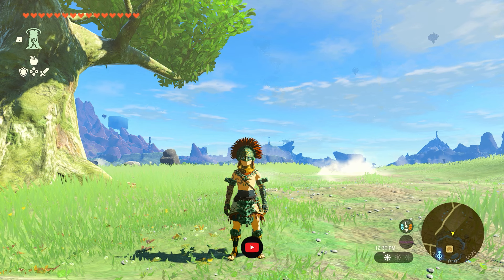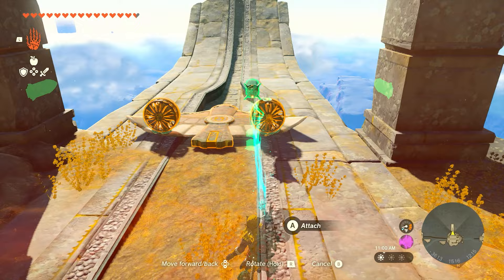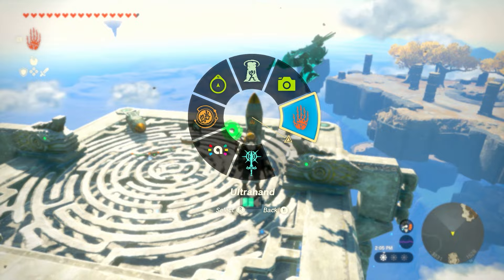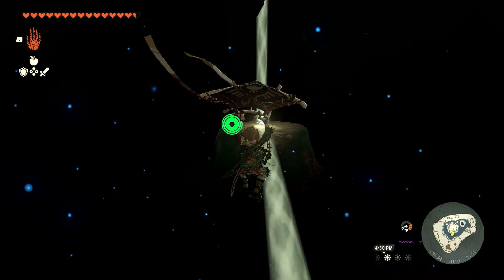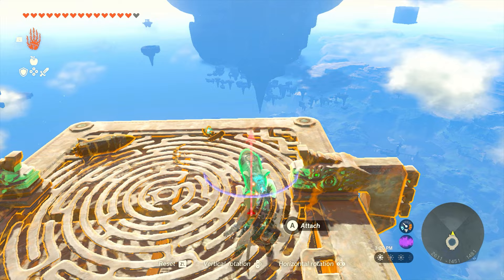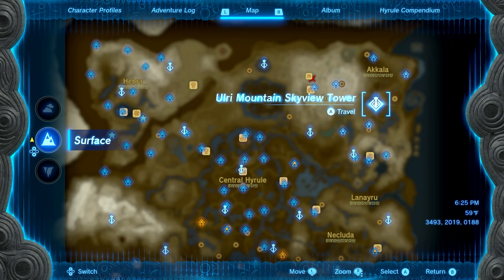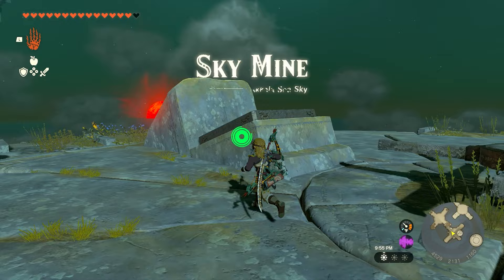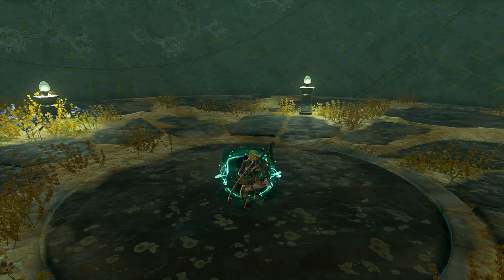How To Find The FULL Zonaite Armor Set in Zelda Tears of the Kingdom (STEP-BY-STEP)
0:00 Zonaite Helm
06:19 Zonaite Waistguard
08:57 Zonaite Shin Guards

In this video, I show you How To Find The FULL Zonaite Armor Set in Zelda Tears of the Kingdom (STEP-BY-STEP)